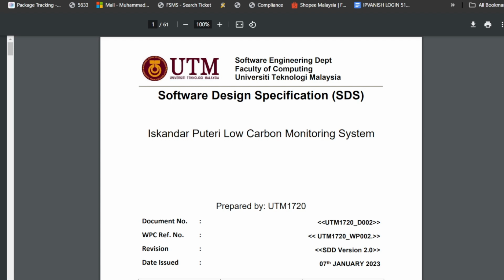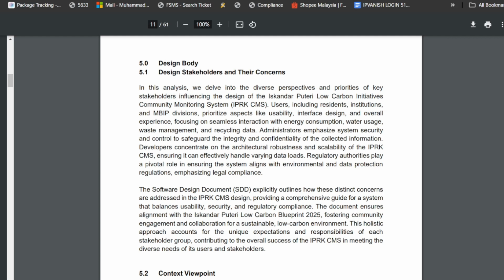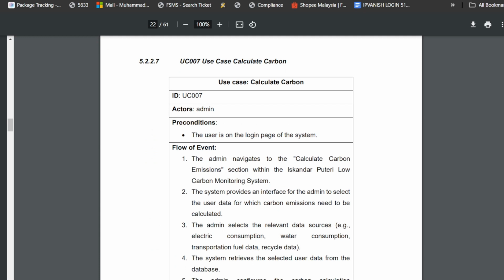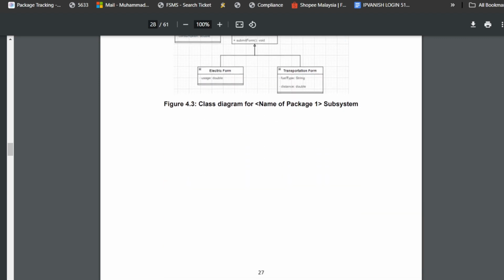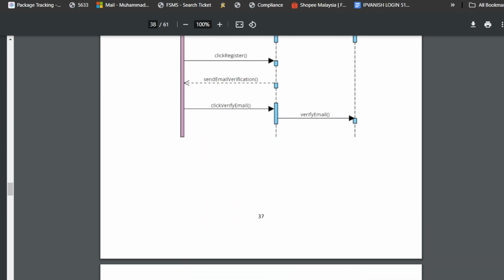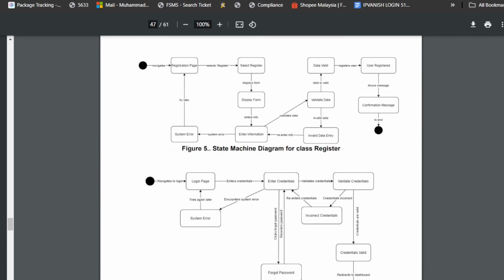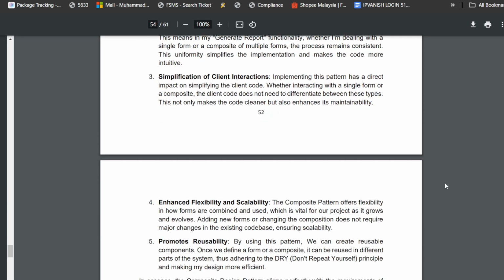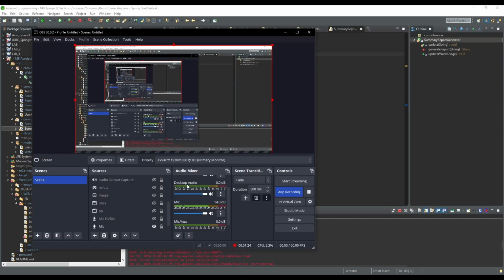SDA Submission Progress 2